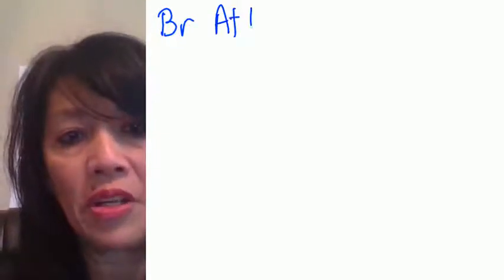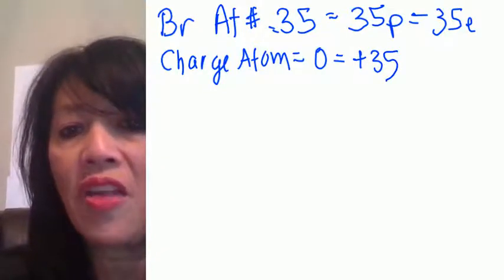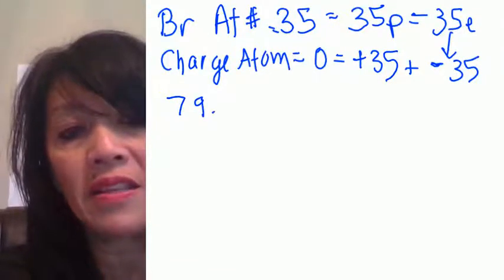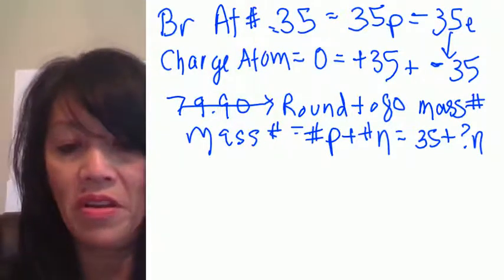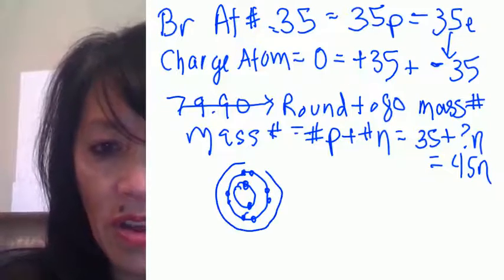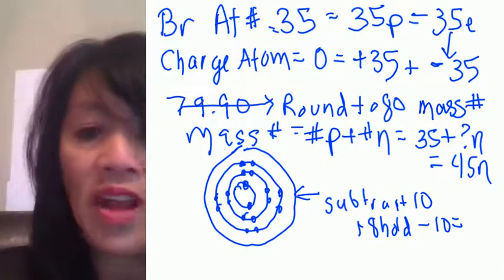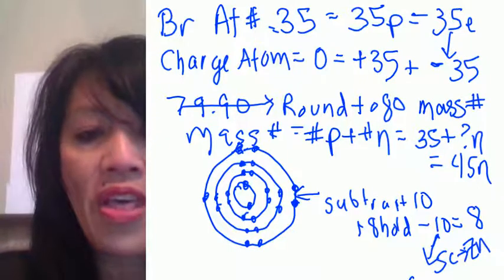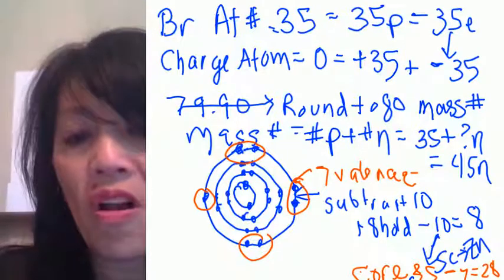Atomic Structure Example Chem 102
Flipgrid video with whiteboard to explain basic atomic structure for regular level chemistry